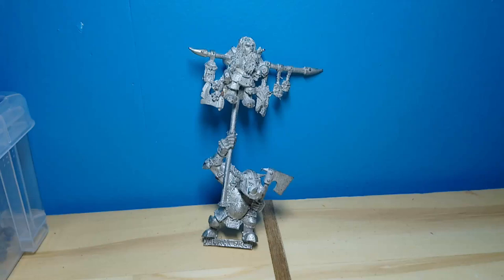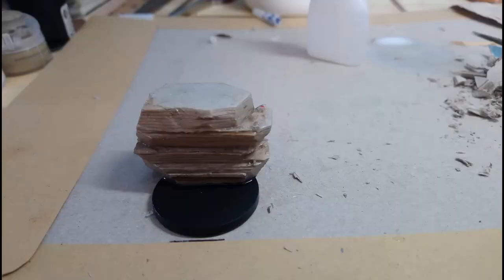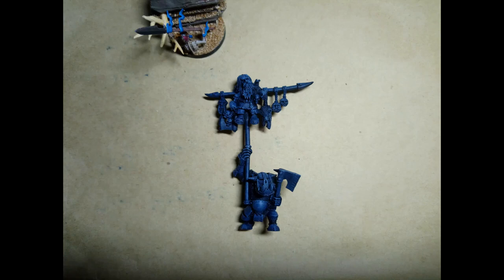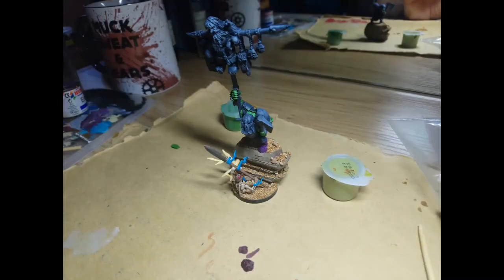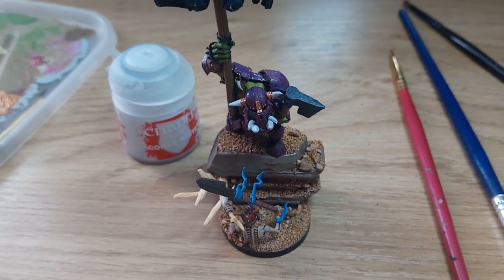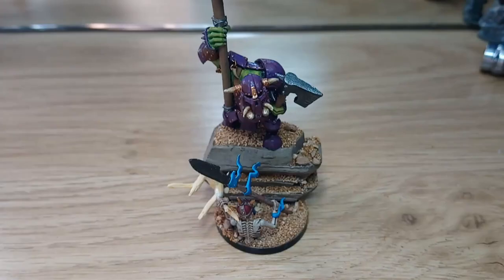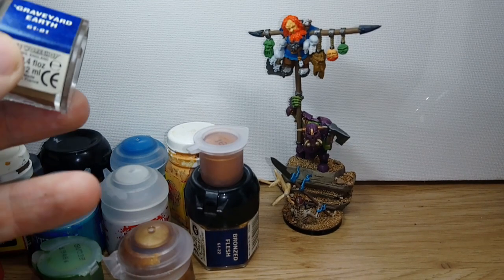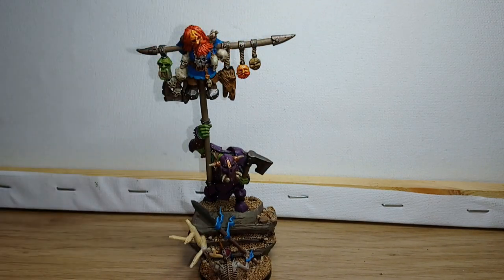Painting a Black Orc Standard Bearer with custom base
This was my entry for an instagram competition, also 1st time making a base.